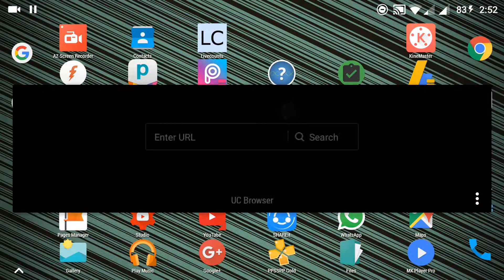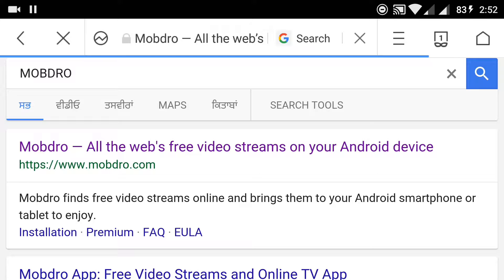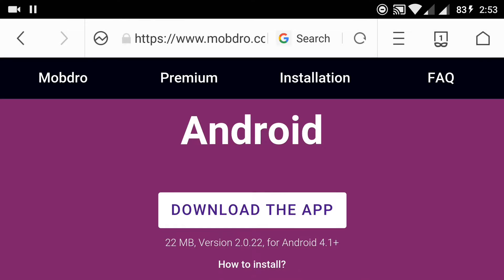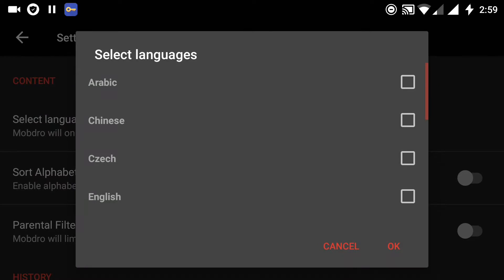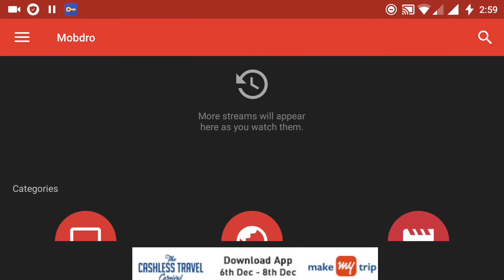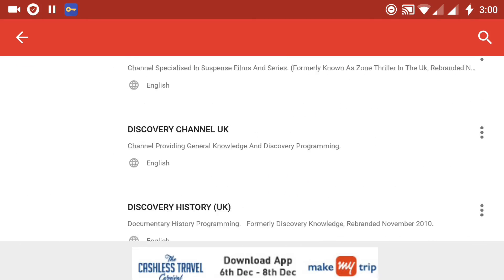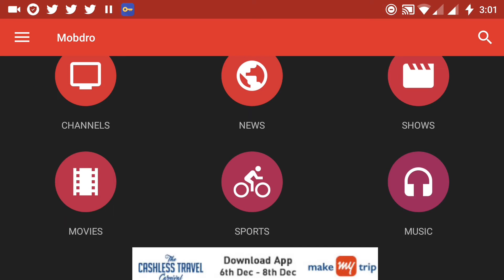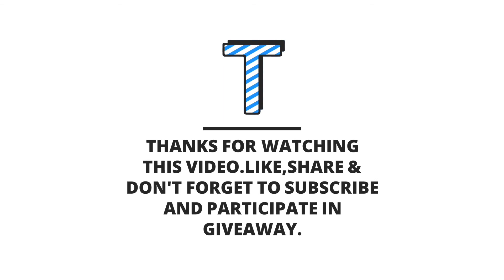Watch All TV Channel Live On Android For Free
(5) Get Android 7.1 Launcher's Quick cuts & All Features In Any Phone(Action Launcher 3 Plus Full )